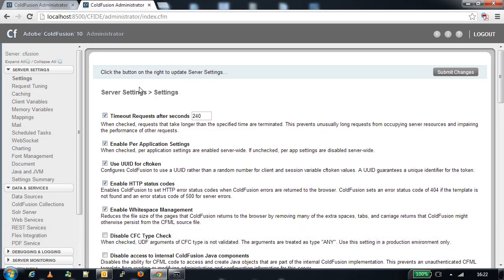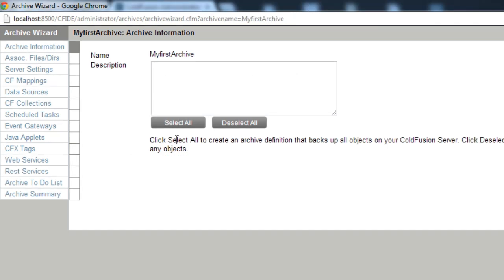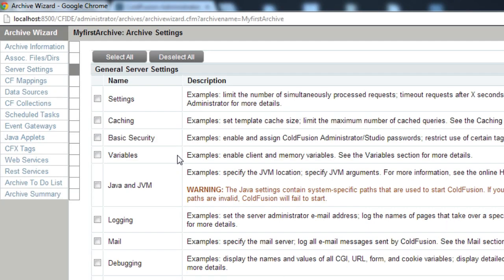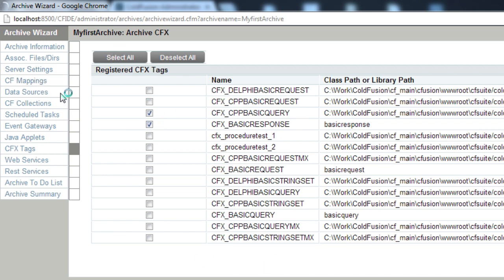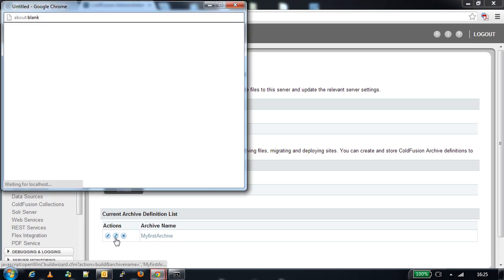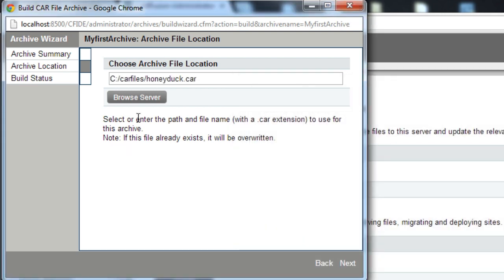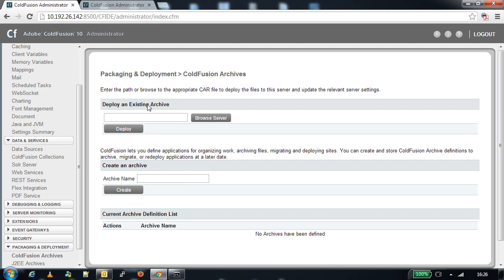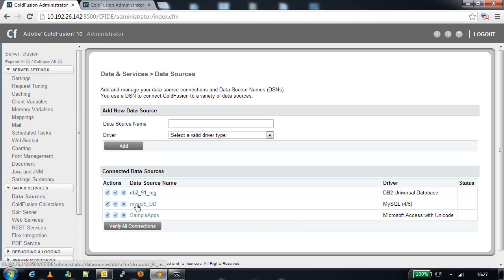ColdFusion Archives : Demo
Check out  a quick demo on ColdFusion Archives by Adobe engineer Altamish